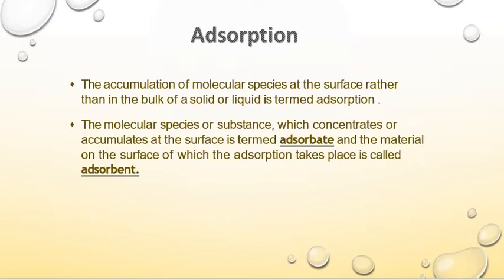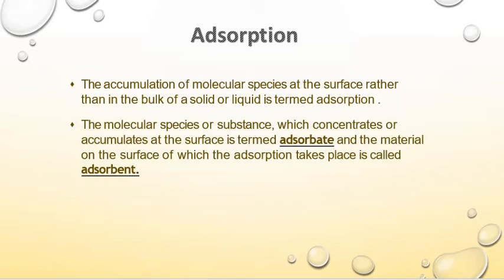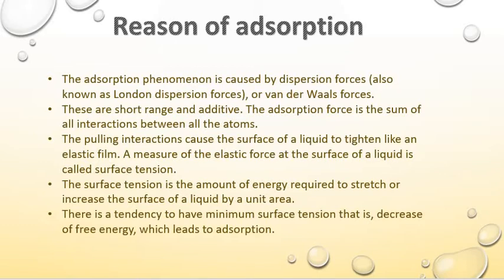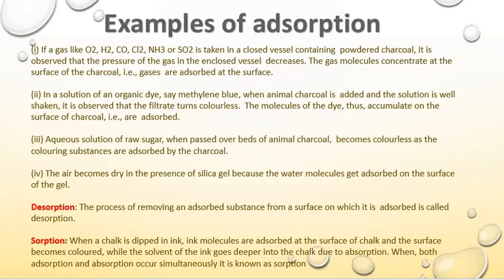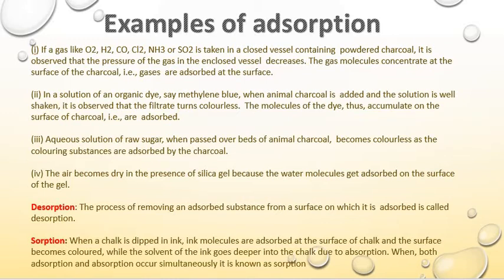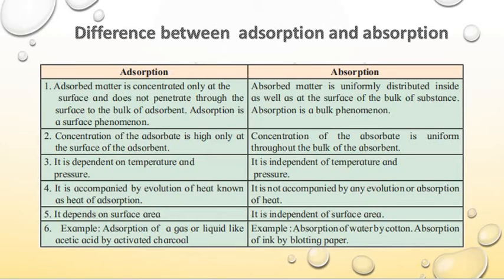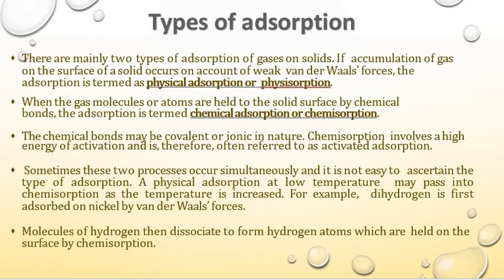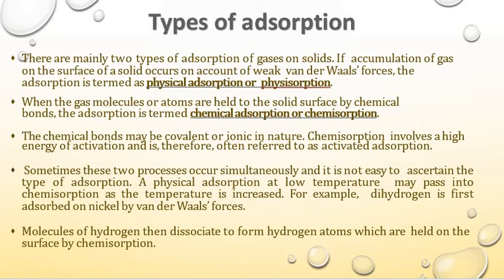Std 11 -ADSORPTION AND COLLOIDS - VIDEO 1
Adsorption and its types